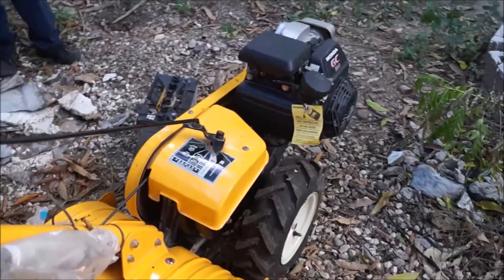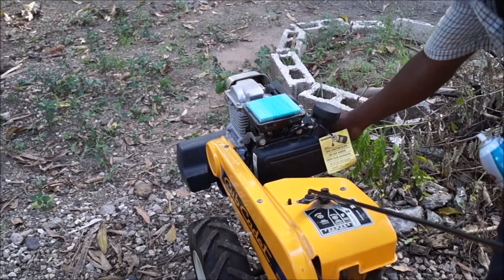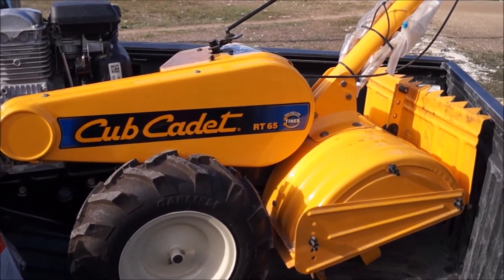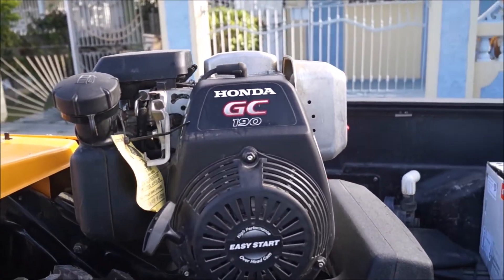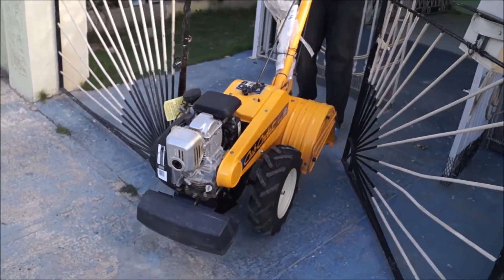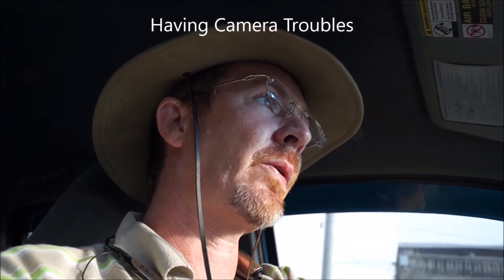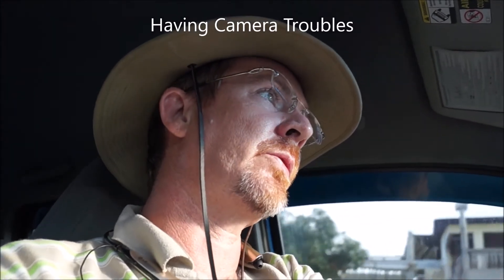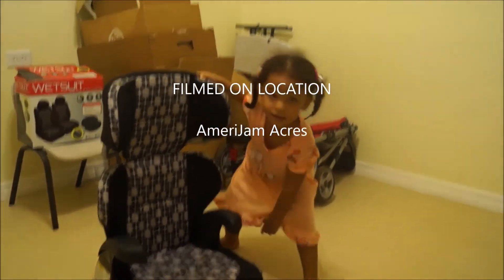More Troubles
Had to meet with someone regarding the estate. Unfortunately it was a total waste of time. Must return tomorrow maybe. I was able to meet another guy with a Rototiller to sell. bought a really nice rototiller for a really great price.  lost most of my footage for the day. Sorry about the shortage today.  More tomorrow.